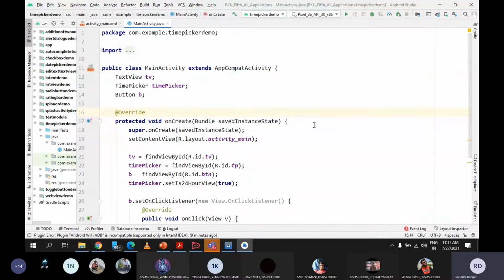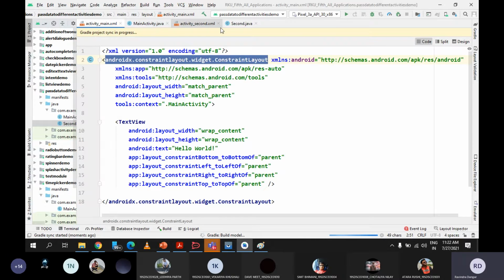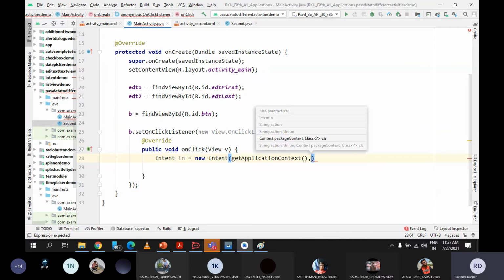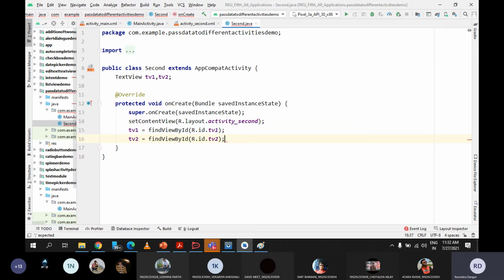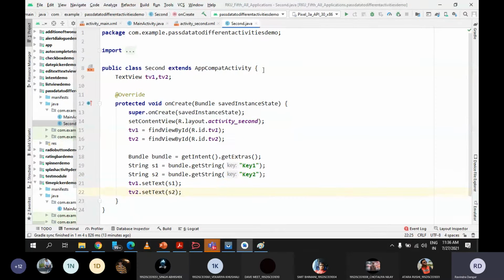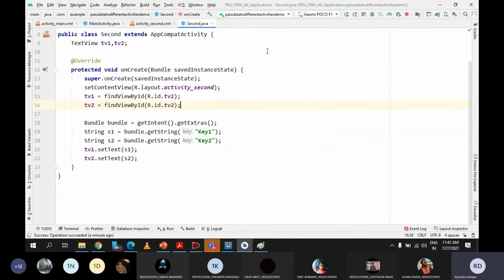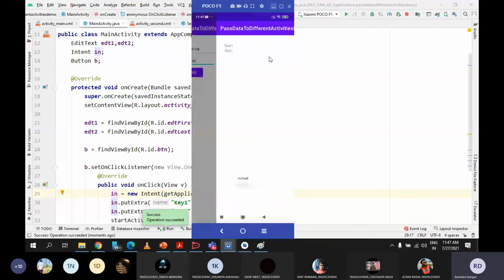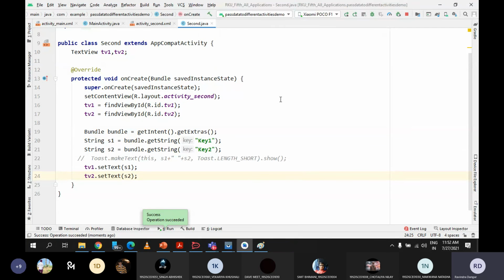Pass data from one activity to another activity using Intent in Android application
This video demonstrates how to pass data from one activity to another activity in android application development using Intent.